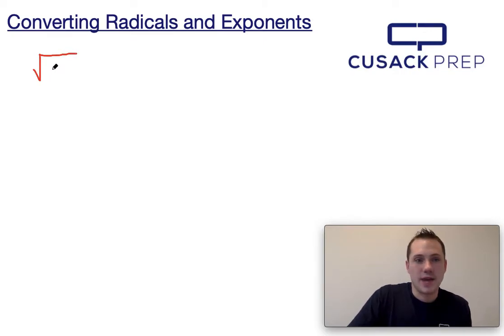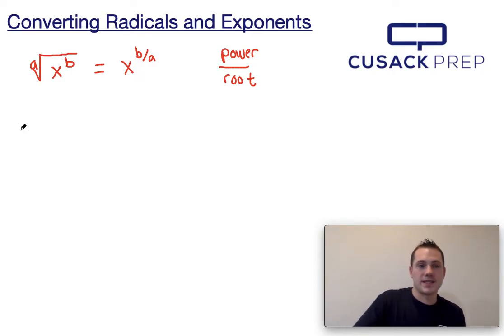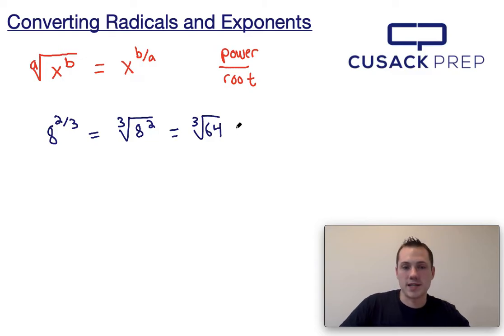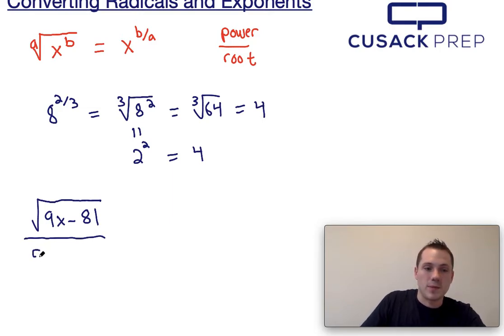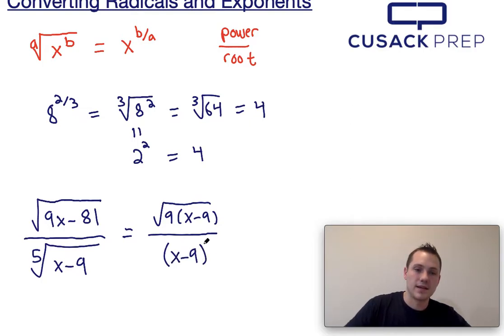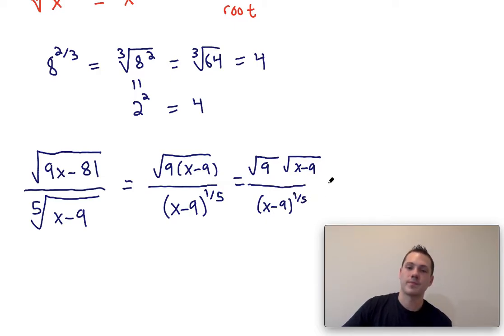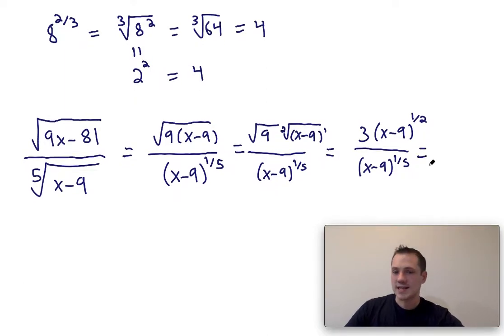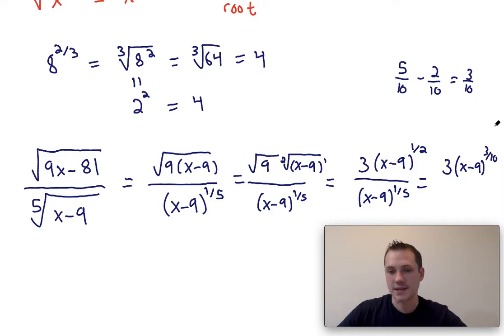Converting Between Radicals and Exponents to Solve Problems